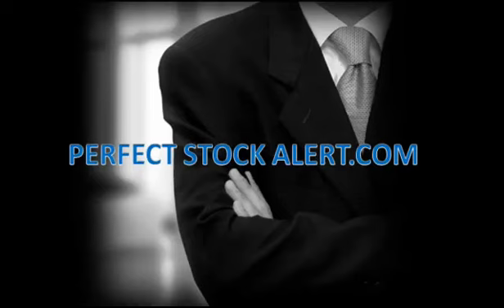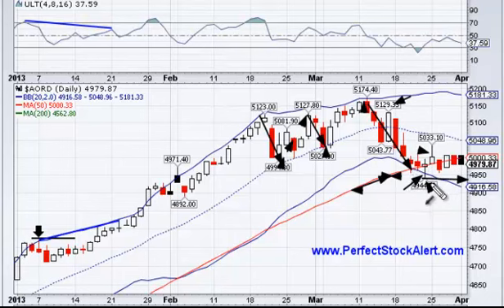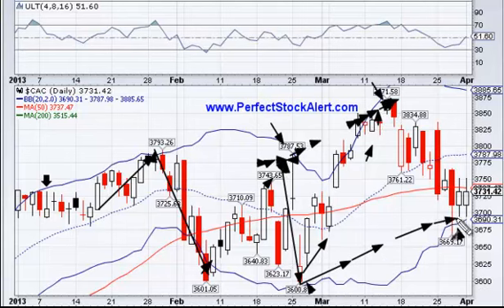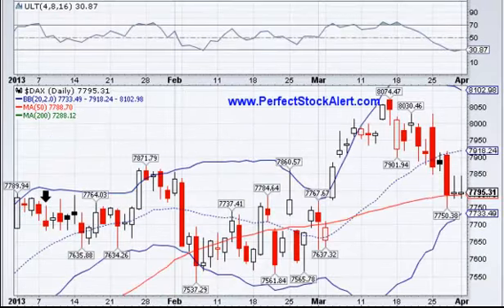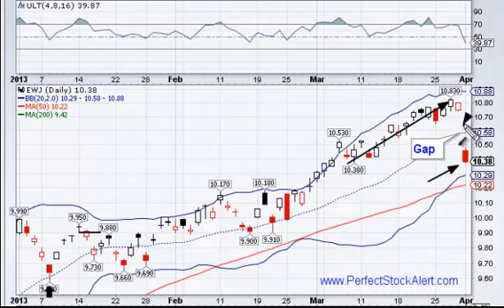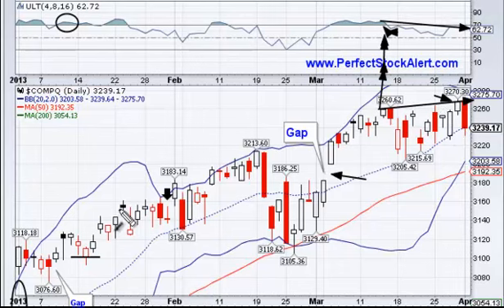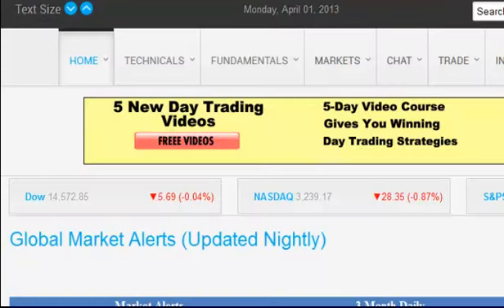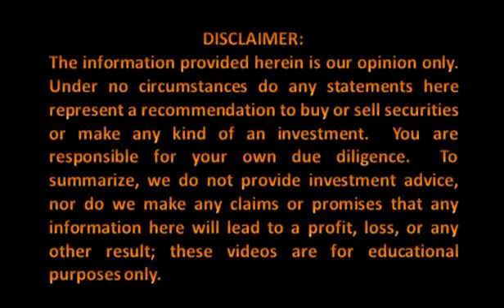Market Charts to Watch 04-01-2013